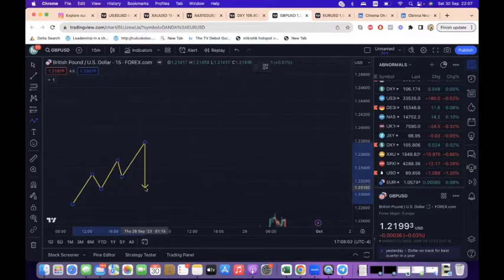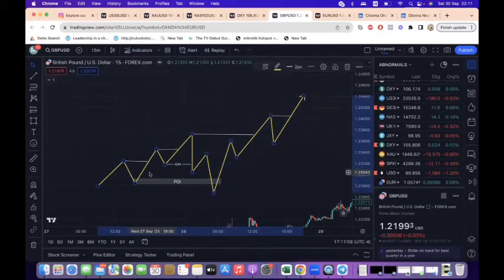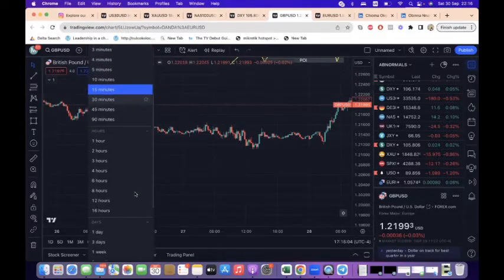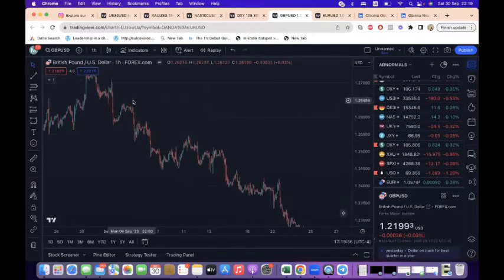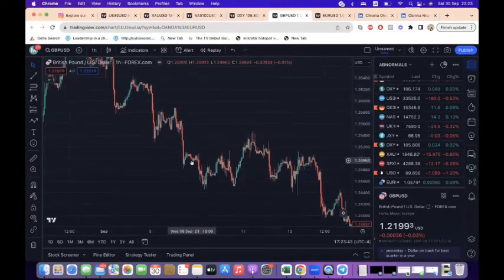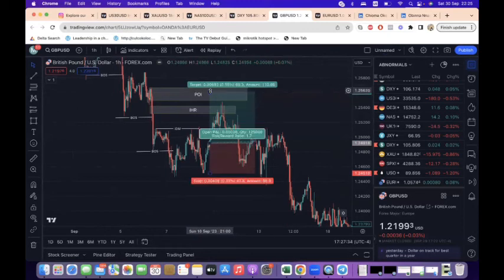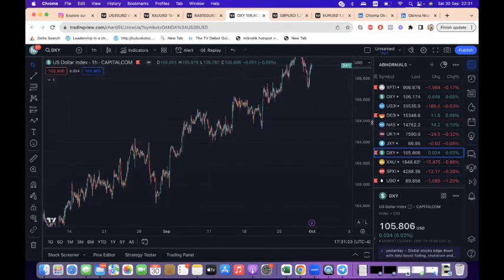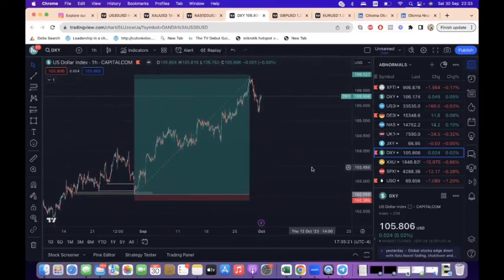HOW TO IDENTIFY HIGH PROBABILITY POI | THE BIGGEST FOREX SECRET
Welcome To Financially Fit Forex 🔥
Join the financially fit family and trade smart.

Trading Hub is not a SEBI registered investment, legal or tax advisor or a broker/dealer. All investment/ financial opinions expressed by Trading Hub are from the personal research and experience and are intended as educational material. Although best efforts are made to ensure that all information is accurate and up to date, occasionally unintended errors and misprints may occur.  Leverage Trading  is High Risk Business , Past Results Cant decide Future trades Guarantee so Trade Carefully on You're  Risk Research, we are not Responsible For You're Profit and Loss.

We're Wishing You Successful Trading Journey